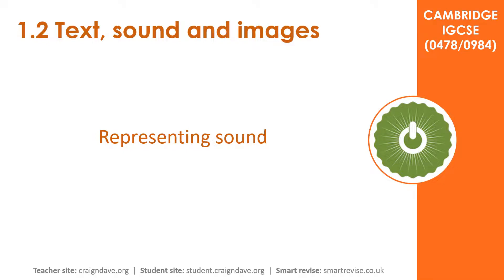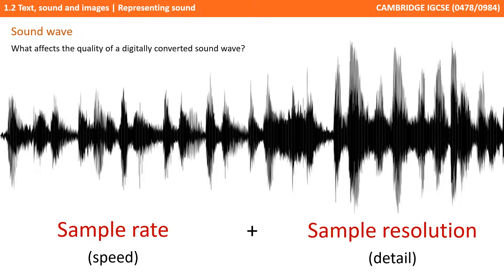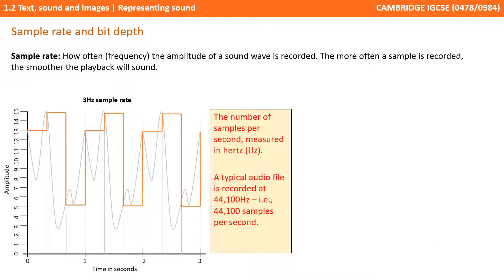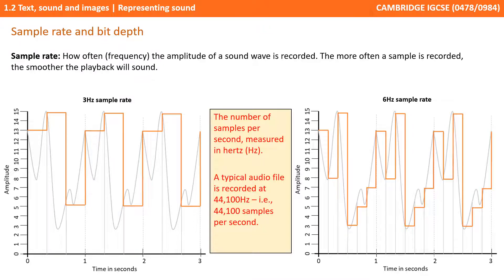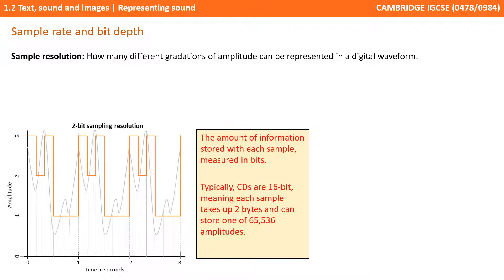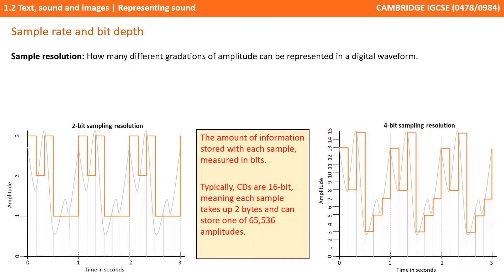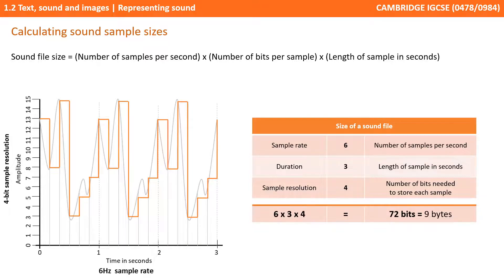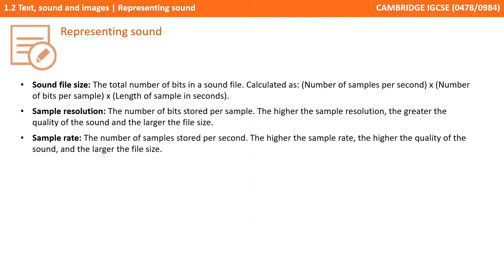10. CAMBRIDGE IGCSE (0478-0984) 1.2 Representing sound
CAMBRIDGE 0478 & 0984 Specification Reference - Section 1.2 - 2

00:00 Representing sound
00:05 Intro
00:10 What is sound?
00:35 How sound is sampled and stored in digital form
00:52 Sound wave
01:44 Sample rate and bit depth
04:08 Calculating sound sample sizes
05:12 Recap
05:55 Outro